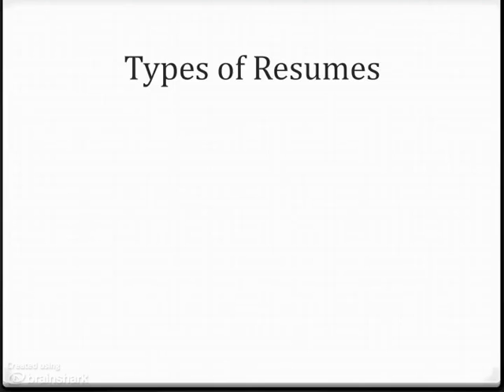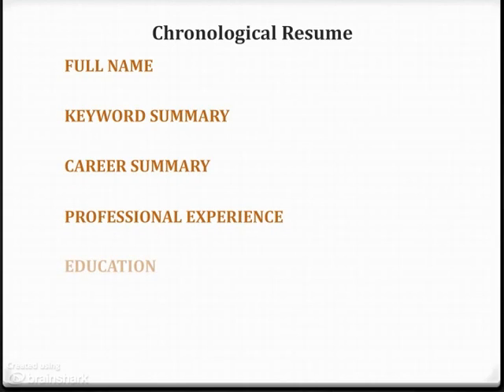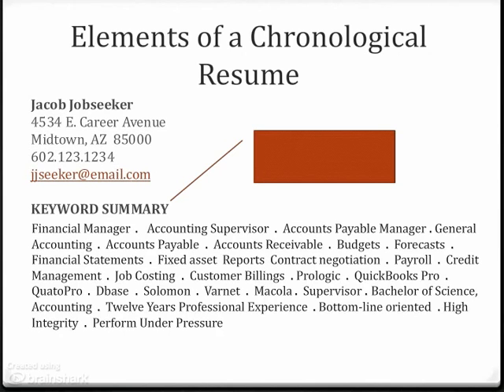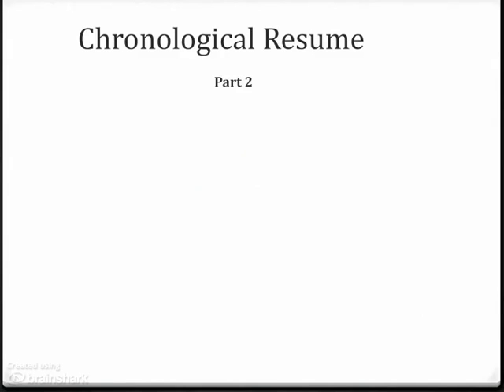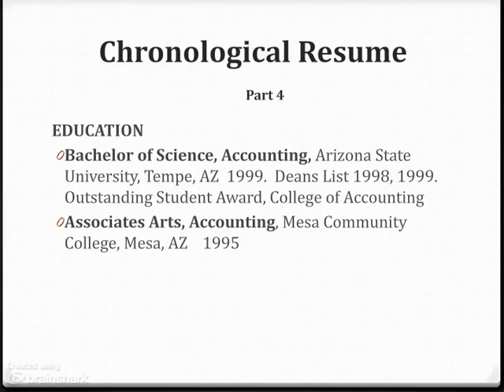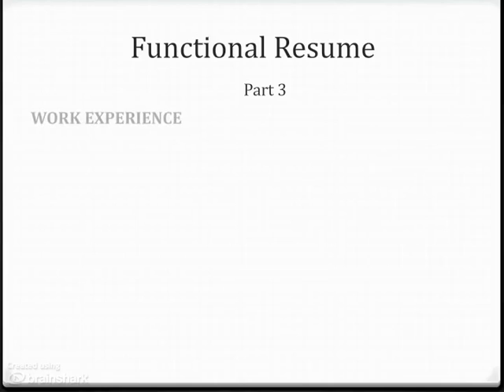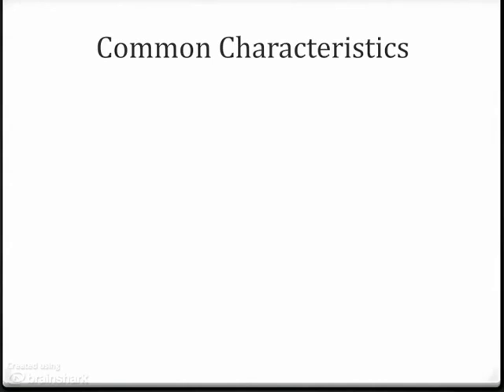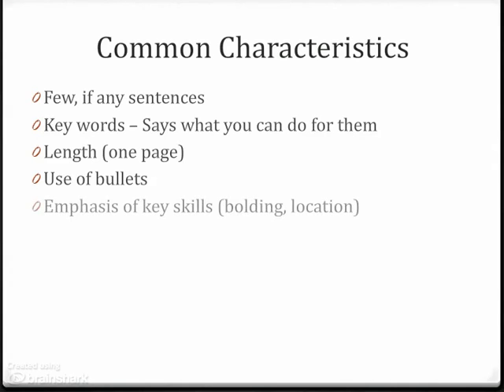Resumes that Work Presentation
- Elements of a functional Resume